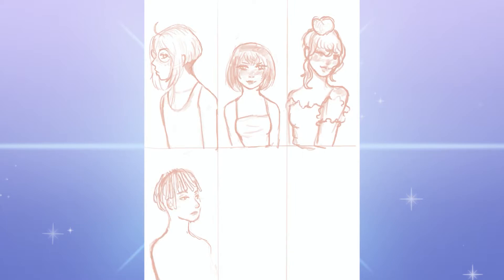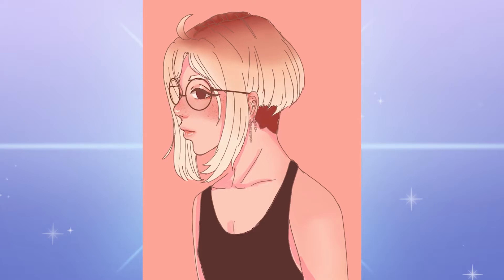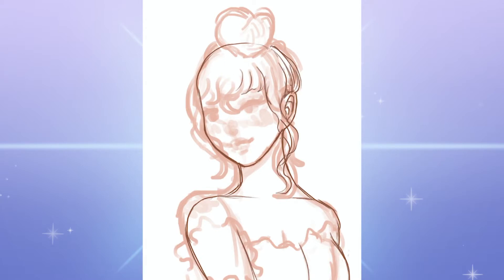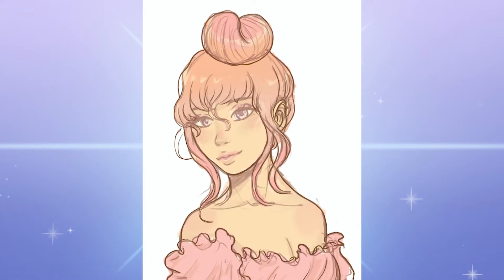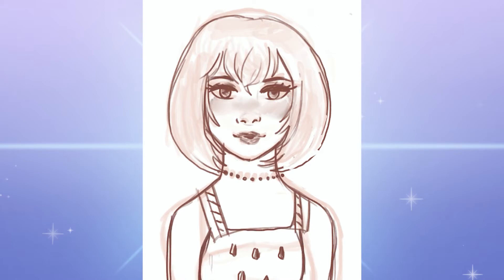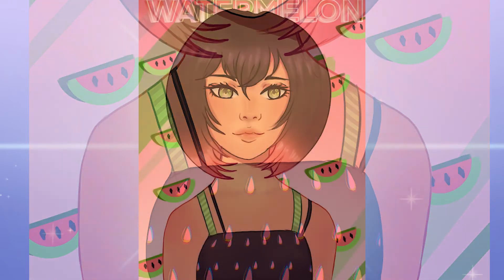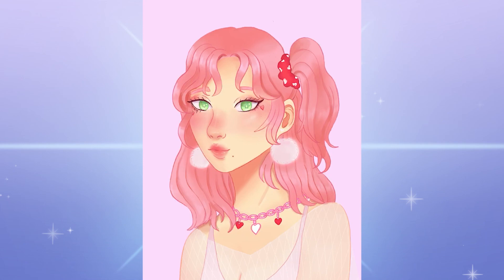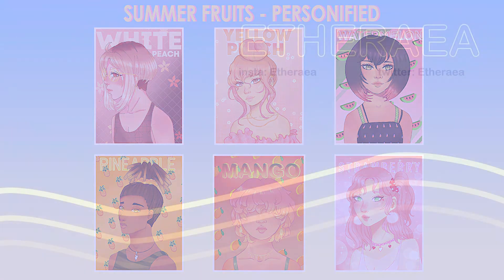Drawing Characters from Summer Fruits | PERSARTIFY! ☆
What do you think? should I do Autumn fruits/flavors next?

Hello hellooooo

keeping it real simple in the video description this time lol, what's up?
I've just been trying to get back on my feet again lately, and making these videos always feel like a nice safe space. Even if no one watches them it still makes me kinda happy that i was able to put together content that makes me feel at ease, so I hope at least someone out there can feel the same way. I'm gonna keep going, so thank you to anyone cheering me on in the process! I'll do my best~

The next video will most likely be an old sketchbook tour since it's been awhile, so look forward to it for sure! As well as a new channel look? oop..we shall see...
other upcoming things?
umm, commissions definitely
maybe potentially streaming on twitch??
hopefully getting back into more traditional art as well

Take care~ ♡